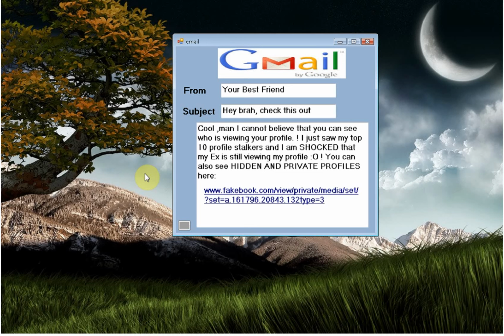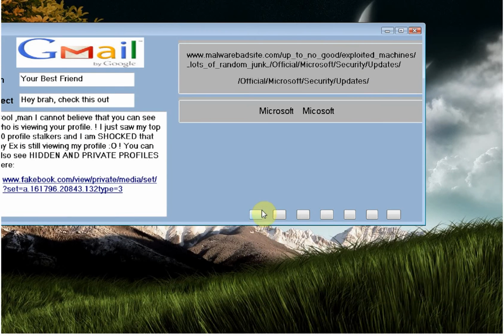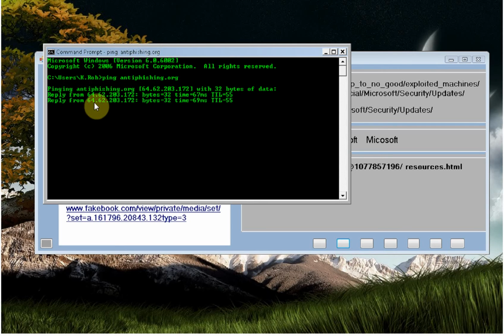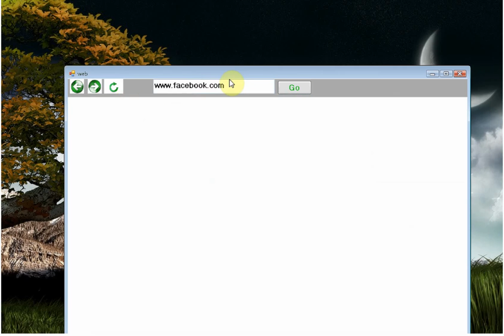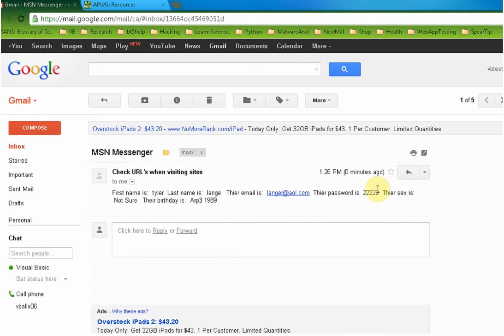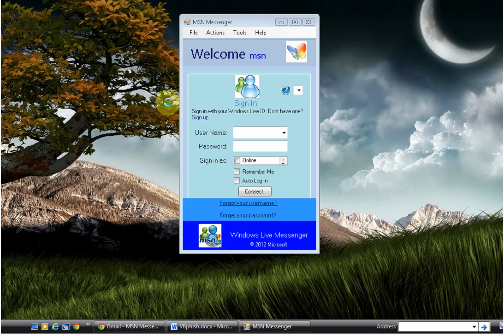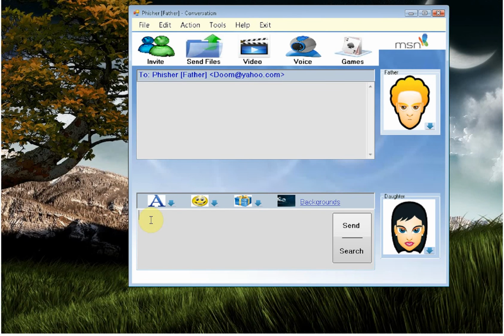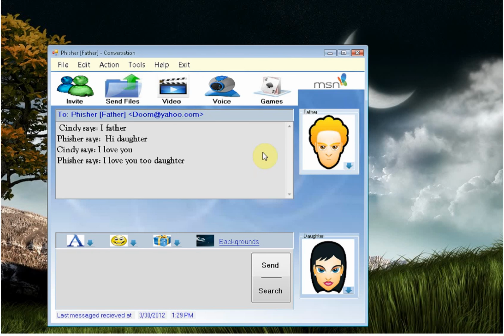Visual Basic: Phishing / Trojan horse virus (awareness) Tutorial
Tutorial showing what a phishing website and trojan horse virus is, by using a program that I created. The first 5 minutes briefly explains IP addressing and obscuring URL's. The purpose of this video is to show users how important it is to check the URL when web surfing.